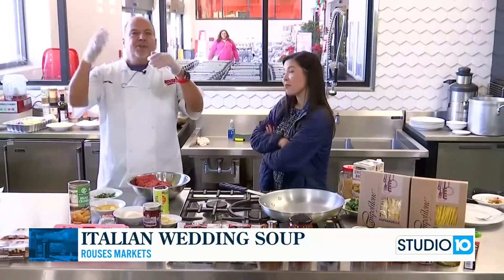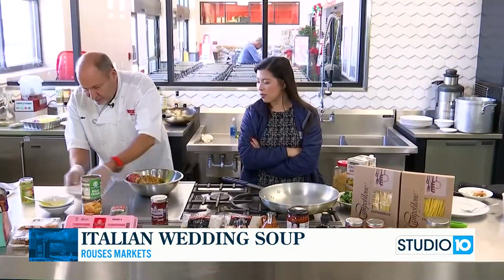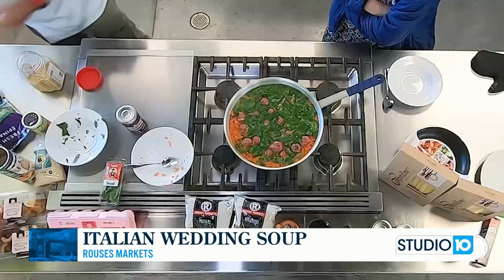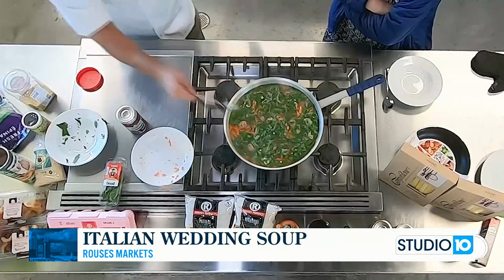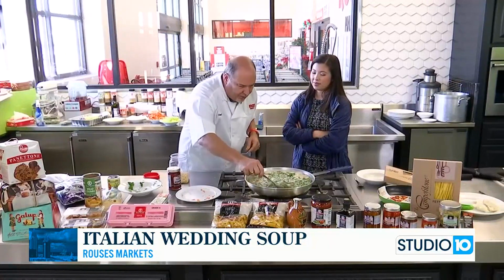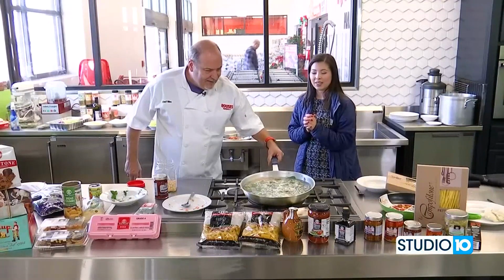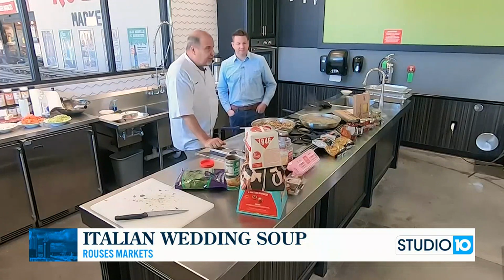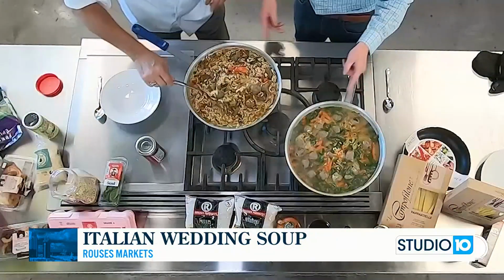Recipe: Italian Wedding Soup